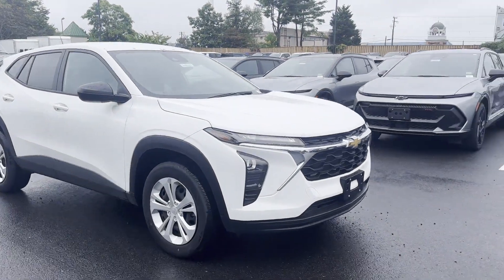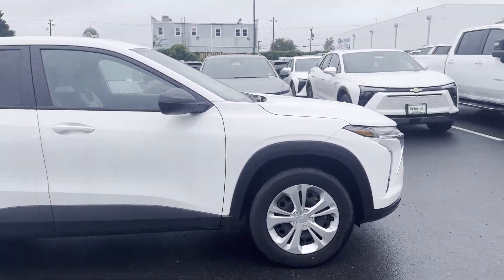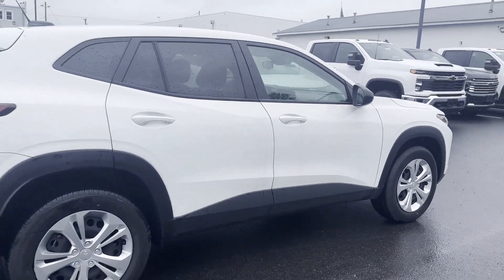2024 Chevrolet TRAX LS Sterling, Leesburg, Vienna, Chantilly, Fairfax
Ted Britt Chevrolet is located at 46990 Leesburg Pike, Sterling, VA 20164. We are your top choice when it comes to New and Used Chevrolet vehicles in Sterling, Leesburg, Vienna, Chantilly, Fairfax, Virginia.

2024 Chevrolet TRAX LS KL77LFE2XRC056345 Video

Are you in the market for a brand new Chevrolet? Take a look at our new vehicle specials below to find a great model to take home at a special price

This 2024 Chevrolet TRAX LS KL77LFE2XRC056345 is full of phenomenal features such as: